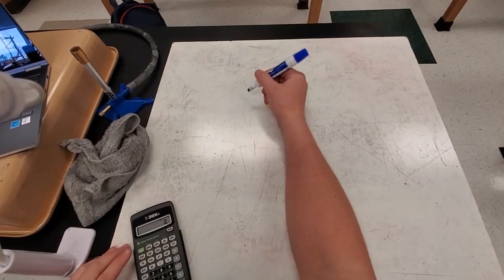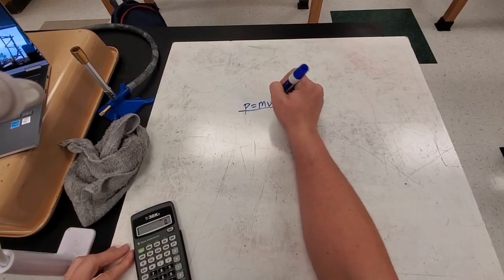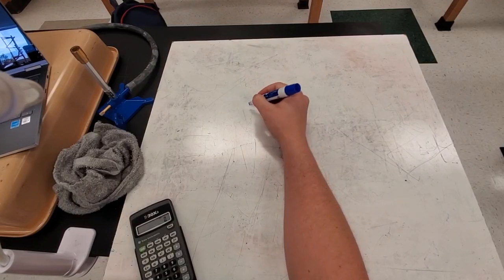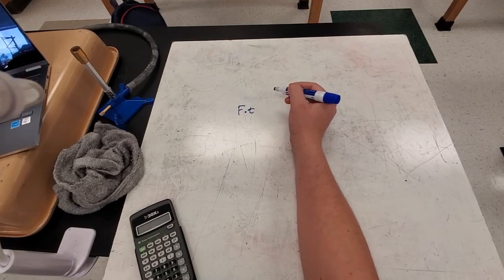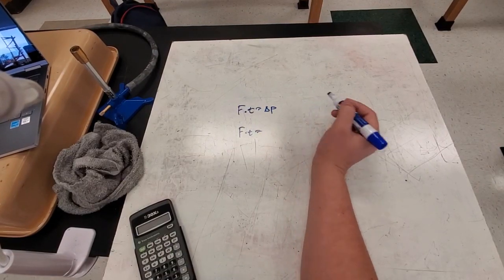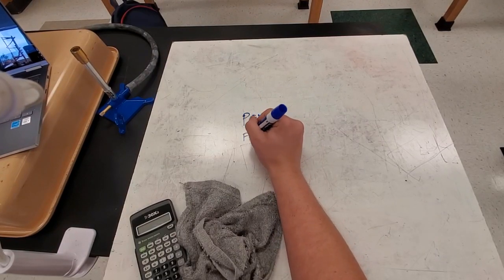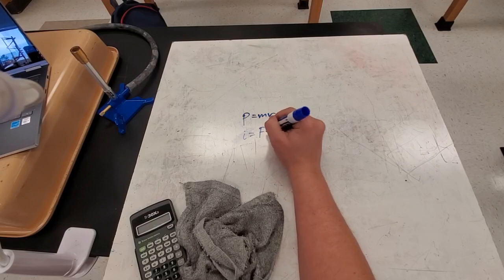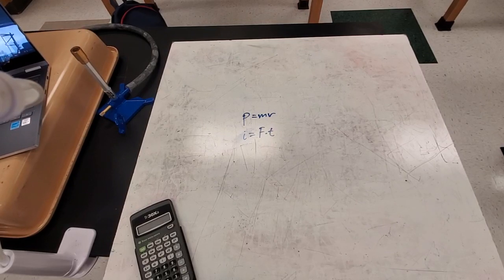momentum and impulse